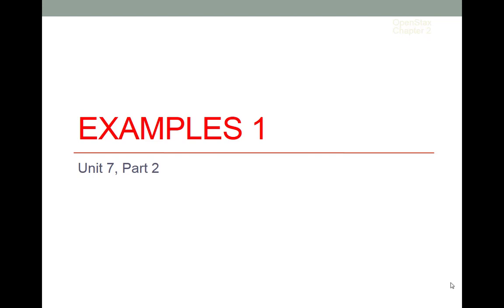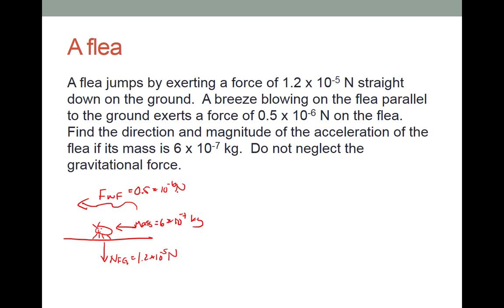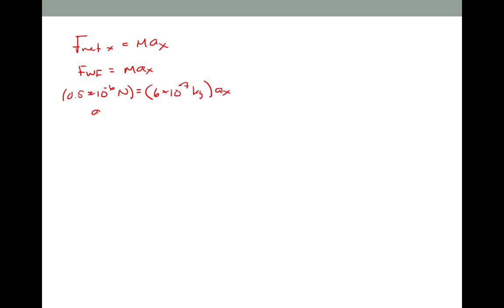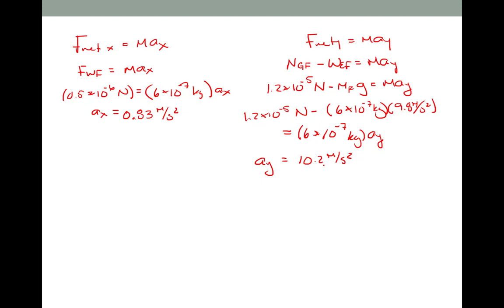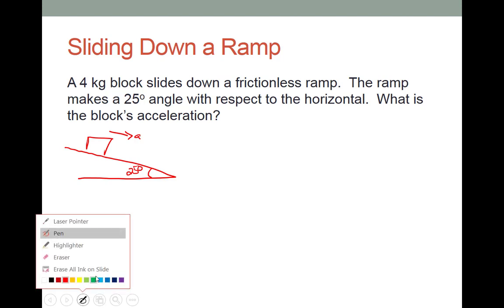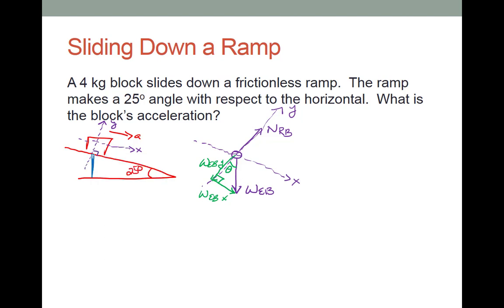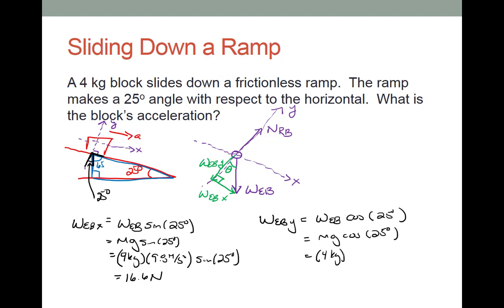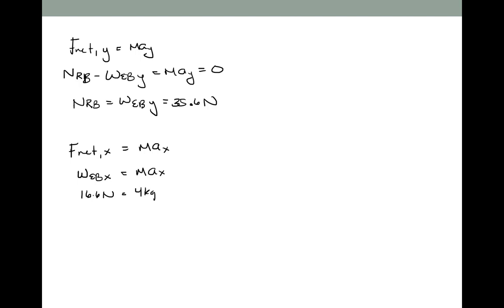U7 P2 Examples 1